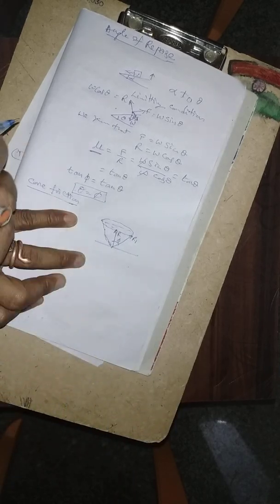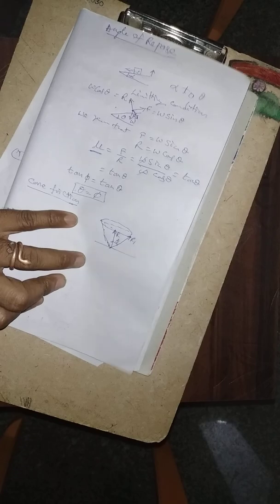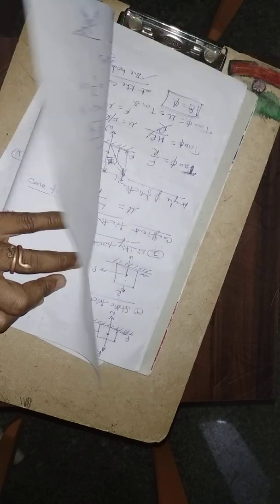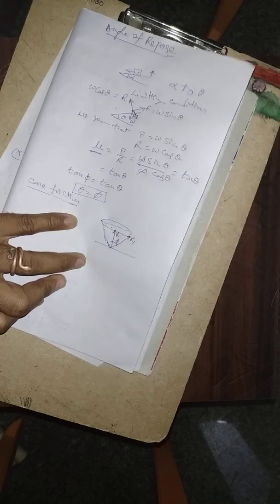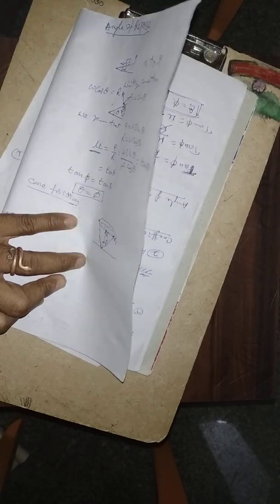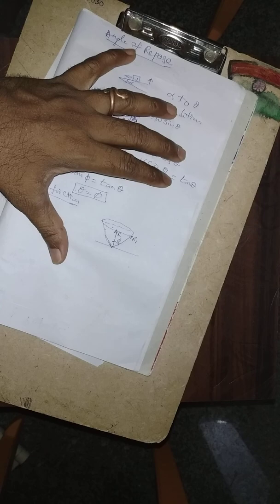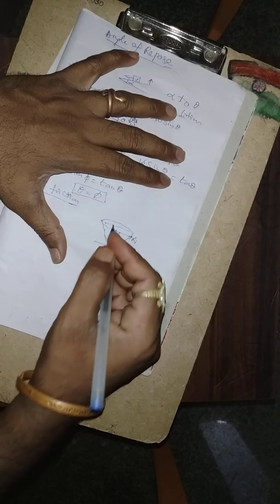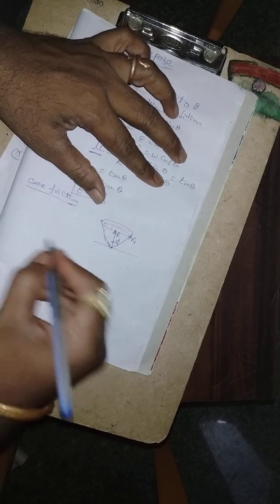Engineering Mechanics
FRICTION-3